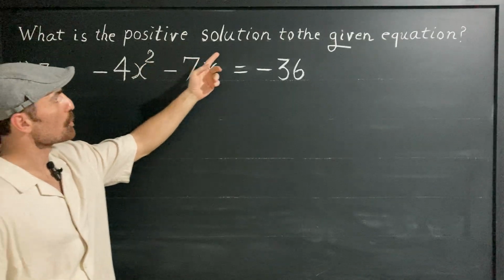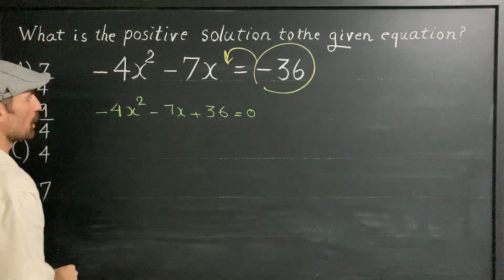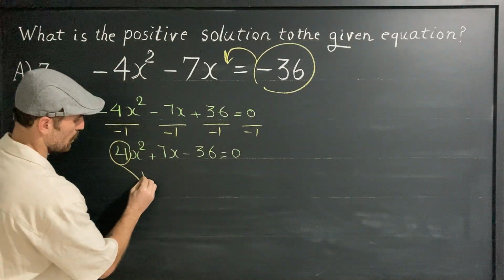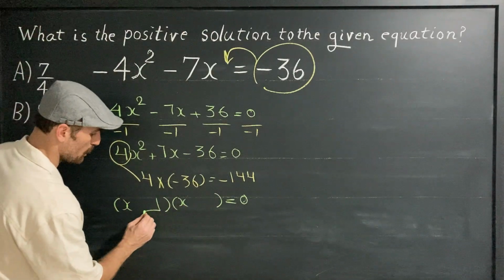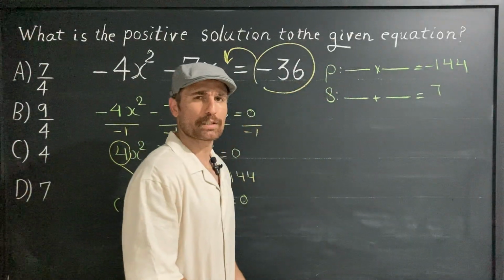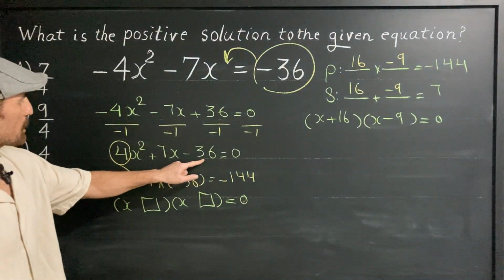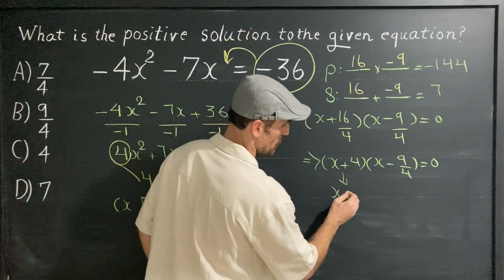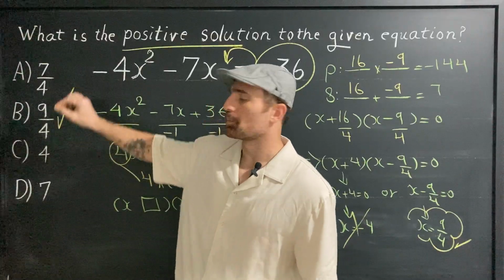A Shortcut for Factoring Quadratics with a Leading Coefficient ≠ 1 | SAT Math Tips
This YouTube video tackles a typical SAT question involving a quadratic equation where the leading coefficient is not 1. This type of problem is very common on the SAT and is crucial for students to understand. The video demonstrates a step-by-step solution by factoring the quadratic equation.
The problem is to find the positive solution to the equation:
-4x^2 - 7x = -36First, you'll want to set the equation equal to zero. This is a key step in solving any quadratic equation.-4x^2 - 7x + 36 = 0Next, to make factoring easier, it's often helpful to have a positive leading coefficient. You can achieve this by multiplying the entire equation by -1.
4x^2 + 7x - 36 = 0
Now, the video demonstrates how to factor this quadratic trinomial. Since the leading coefficient is 4, you can't just find two numbers that multiply to -36 and add to 7. Instead, you need to consider the factors of the leading coefficient (4) and the constant term (-36). The goal is to find a combination that results in the middle term, 7x, when you check the inner and outer products of the binomials.
The factorization is:
(4x - 9)(x + 4) = 0By setting each factor equal to zero, you can find the two solutions:4x - 9 = 0 \implies 4x = 9 \implies x = \frac{9}{4}
x + 4 = 0 \implies x = -4
The question asks for the positive solution, which is x = \frac{9}{4}, corresponding to answer choice B.
This video provides a clear and effective method for solving a quadratic equation by factoring, a fundamental skill for the SAT math section. Key concepts covered include the standard form of a quadratic equation, factoring trinomials, and finding the roots or solutions.